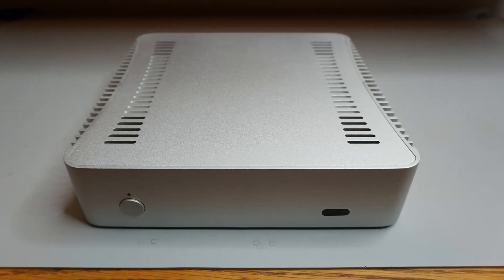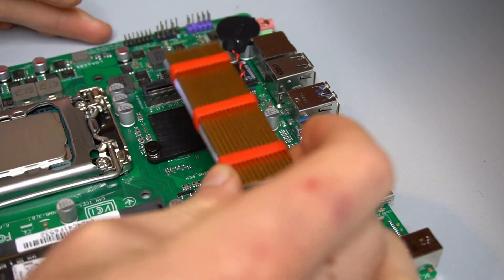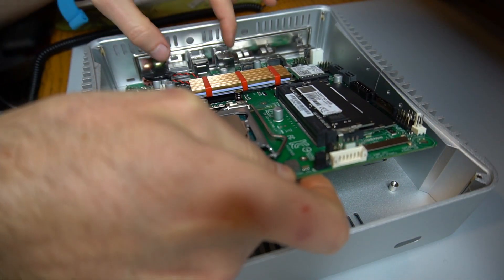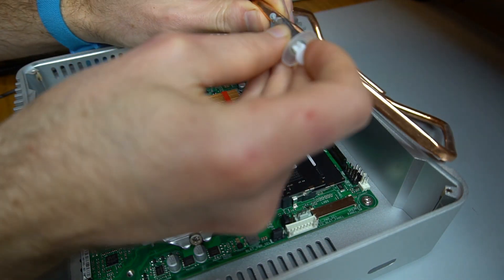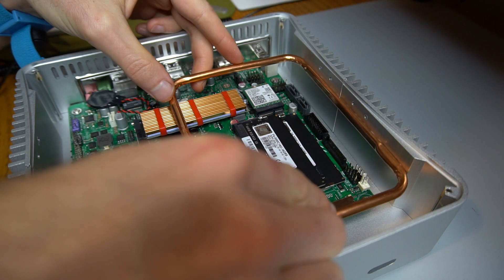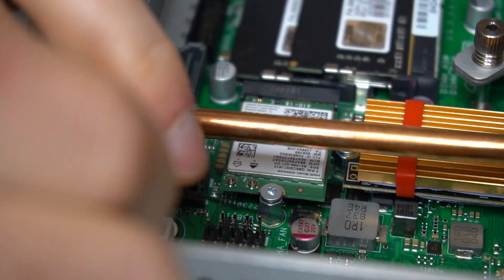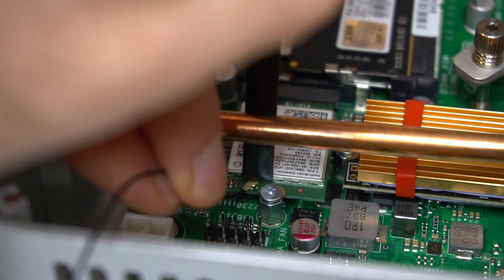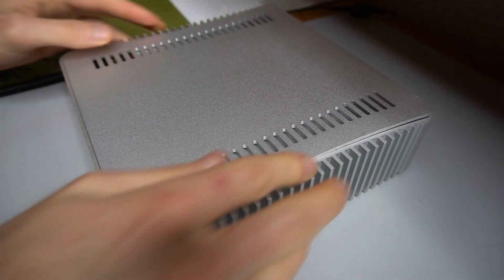Streacom FC2 - Building a Fully Silent Fanless PC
This custom computer included the following components:

Streacom FC2 Case
Intel i3-9100 CPU
Asus H310T Motherboard
G.Skill Ripjaws 16 GB x 2 SODIMM RAM
Crucial MX500 500 GB 2.5" SSD
Intel 8265 M.2 Wi-Fi and Bluetooth Card
External 19 V AC-DC Adapter

This video will be the first of a five-part series that looks at fanless thin mini ITX tiny PC cases. The first four will look at the assembly process for each case, and the fifth video will compare thermal test results. This is the Streacom FC2, which was released in 2013 for OEMs. Streacom never fully released this case for retail. This one was purchased last year from Perfect Home Theater. Unfortunately, now I am not able to find it for sale anywhere. It is about 8.3 inches wide, 8.3 inches deep, and 2.1 inches tall, less than 2.4 liters in volume. Initial testing indicates that it can adequately cool 35 watts from the CPU.

The maximum CPU temperature after running Prime95's CPU stress test for half an hour was about 87° C, with power limits set to 35 W, and an ambient room temperature of 22° C.